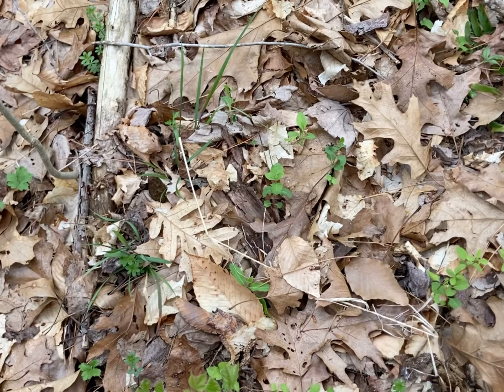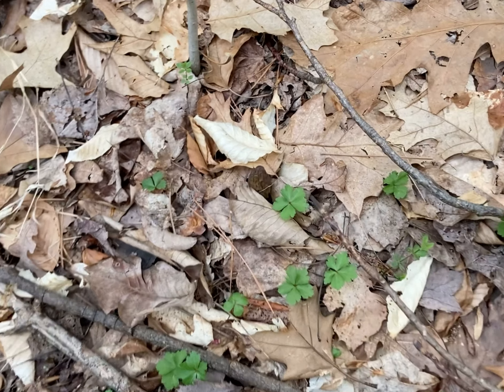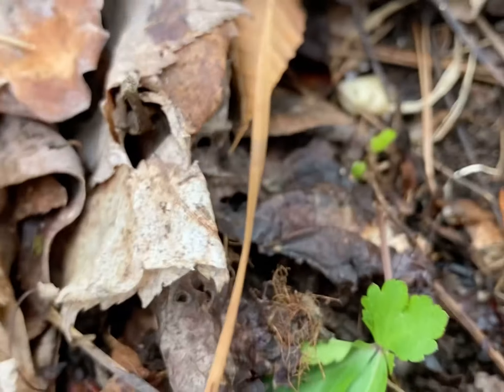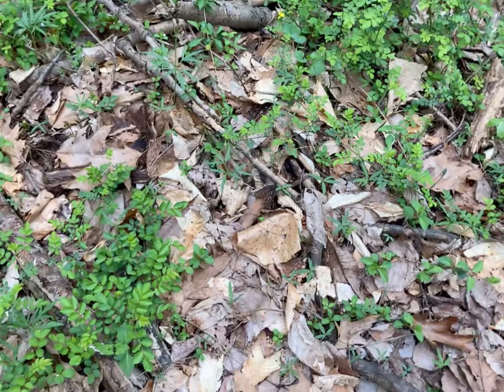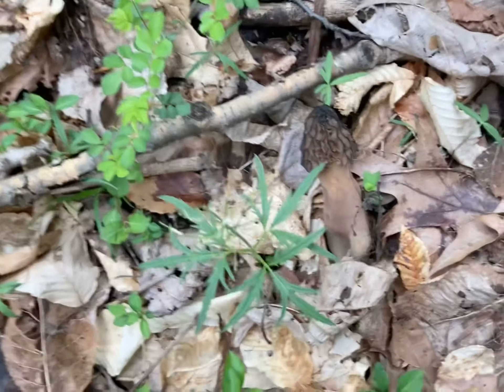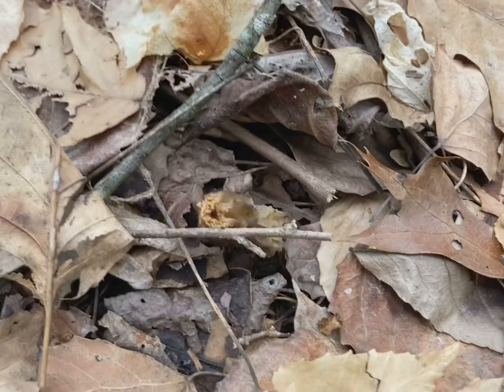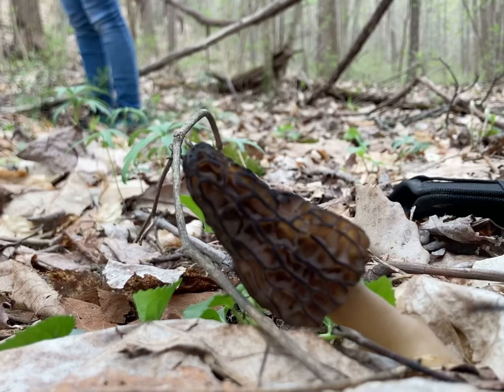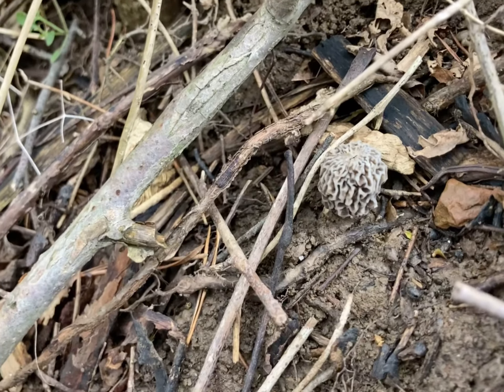Finding black morels